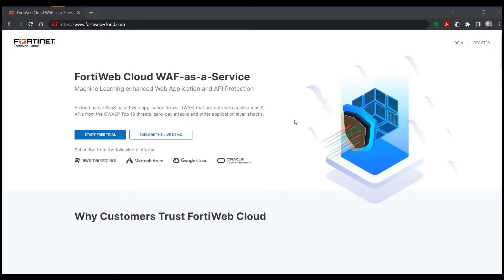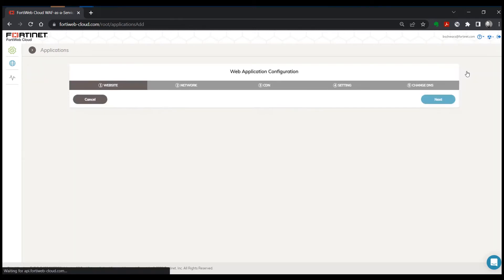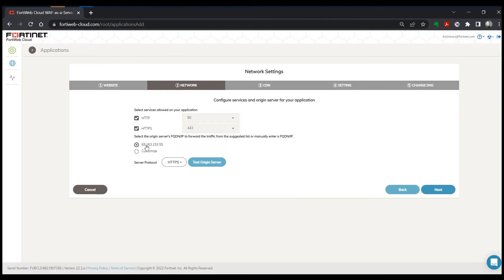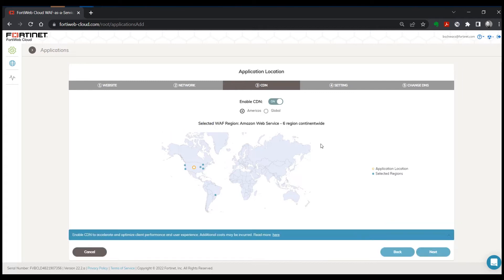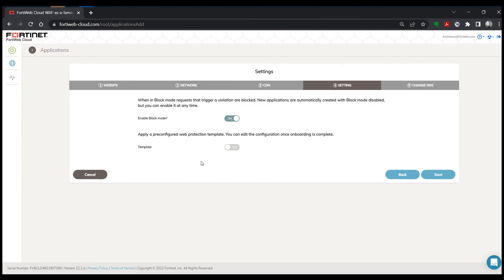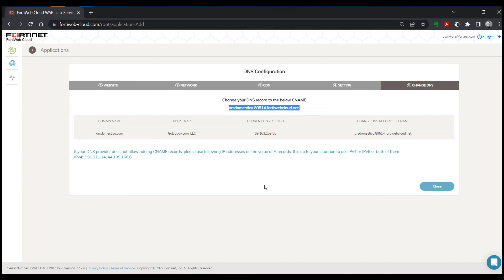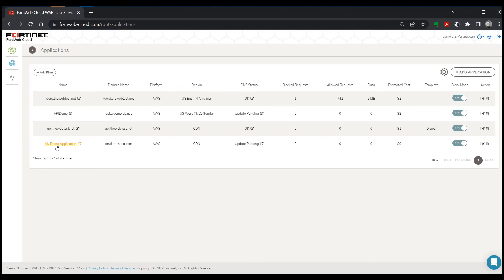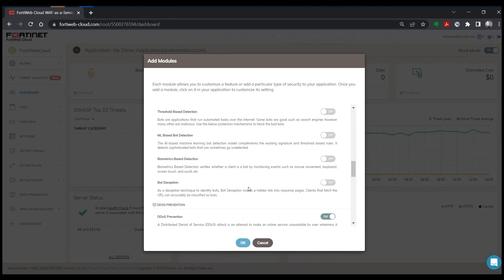FortiWeb Cloud WAF-as-a-Service AWS Video Tutorial | Cloud Security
The Fortinet FortiWeb Cloud WAF-as-a-Service solution makes it easy for customers to secure their web applications and APIs against known and zero-day threats, like the OWASP Top 10. Watch this video to learn how to quickly deploy FortiWeb Cloud and for a walkthrough of key application and API security features available.